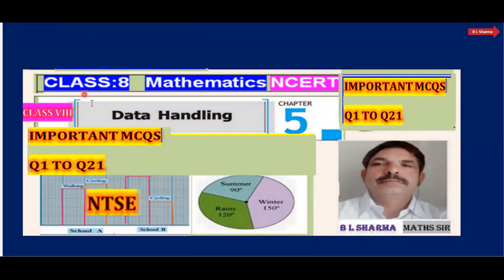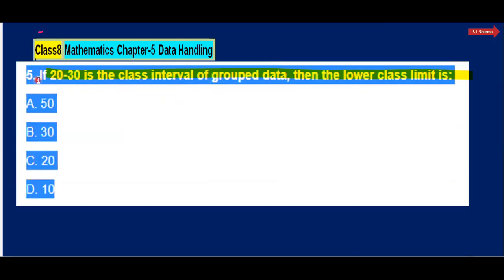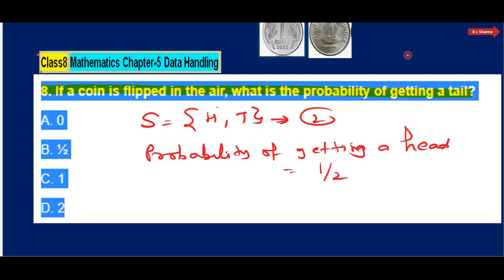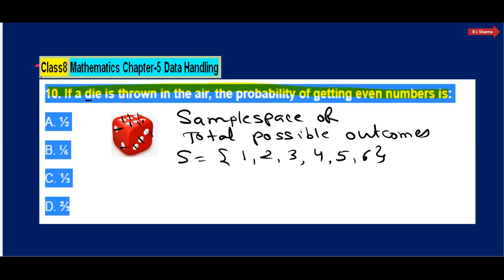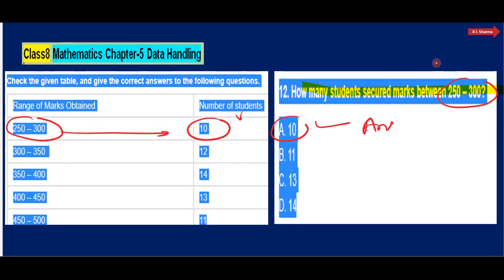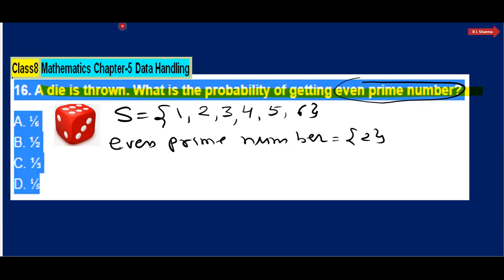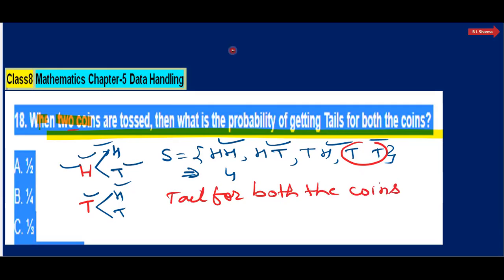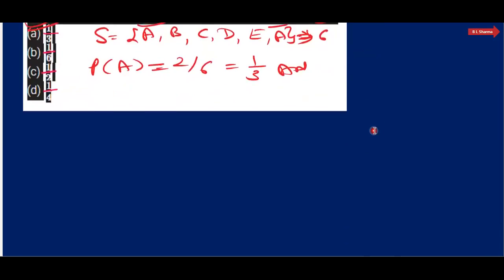CLASS 8 MATHEMATICS NCERT CHAPTER 5 :DATA HANDLING: TOTQL 21 MCQS IMPORTANT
CLASS 8 MATHEMATICS  NCERT CHAPTER 5 :DATA HANDLING: TOTQL  21 MCQS  MULTIPLE CHOICE QUESTIONS IMPORTANT.ALSO IMPORTANT FOR NTSE,STSE,COMPETITIVE EXAMINATIONS